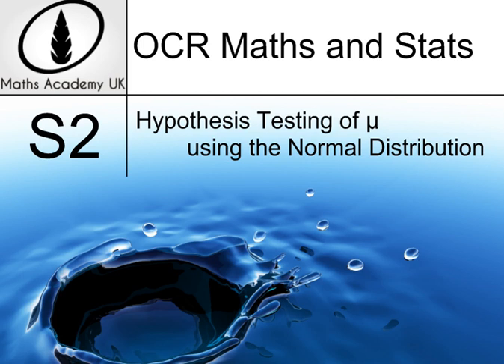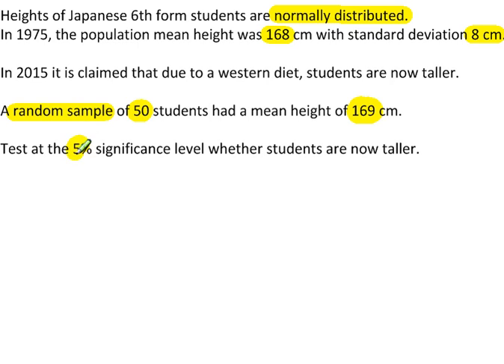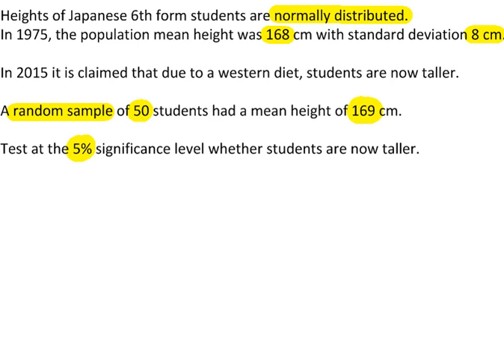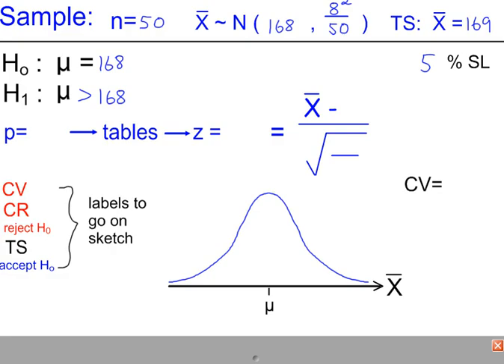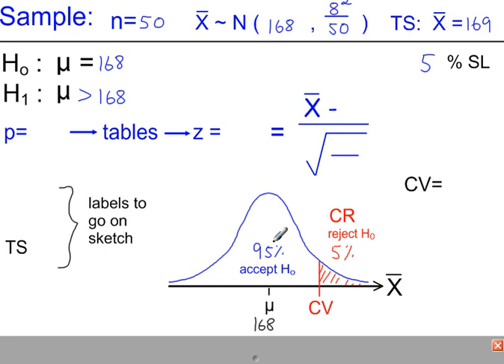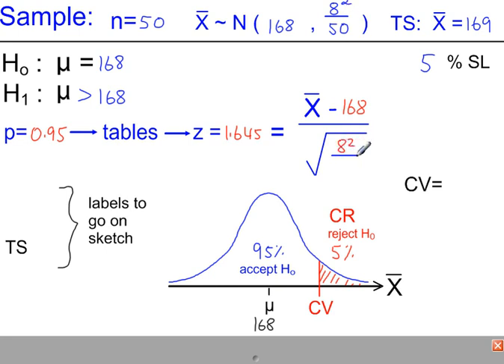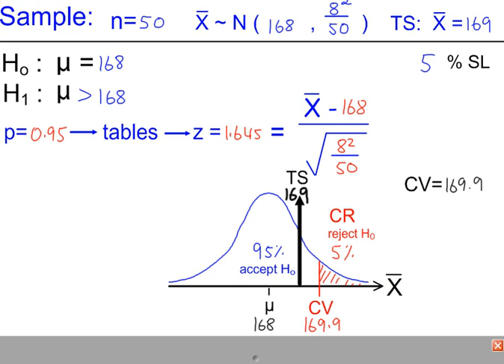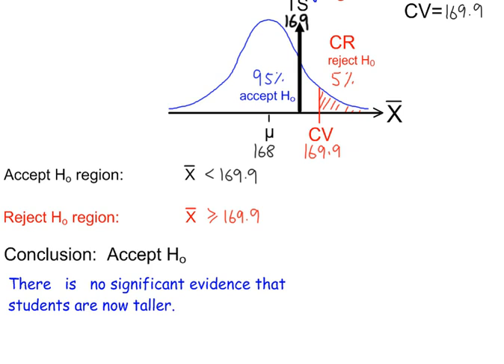S2 - Hypothesis Testing - The Mean, µ using a Normal Distribution - Example 1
Example 1: Testing the population mean, µ of a continuous variable using the Normal Distribution.